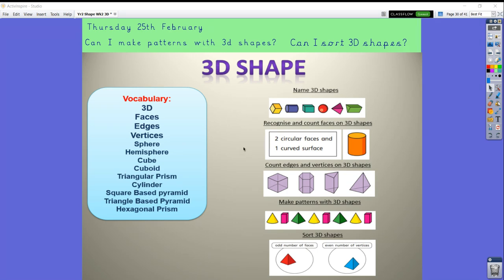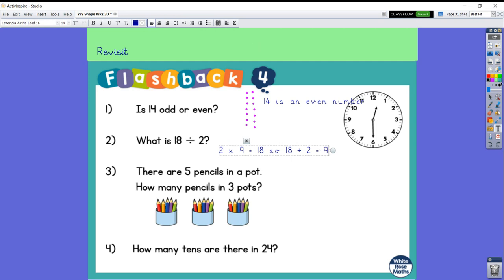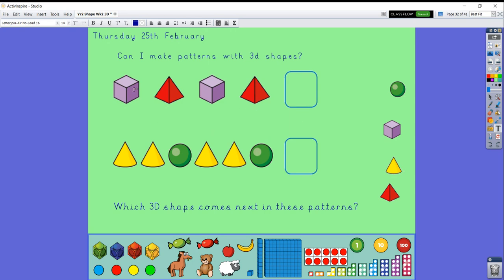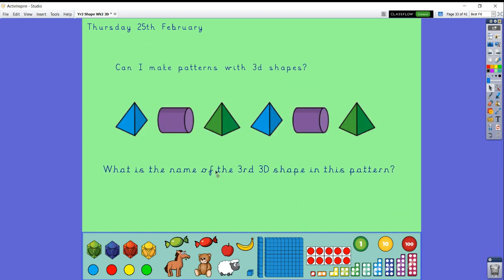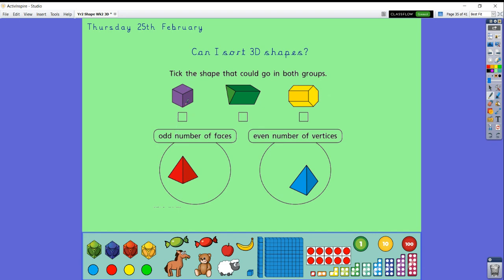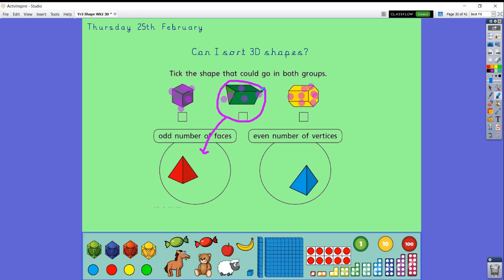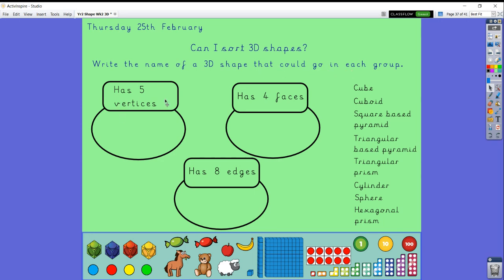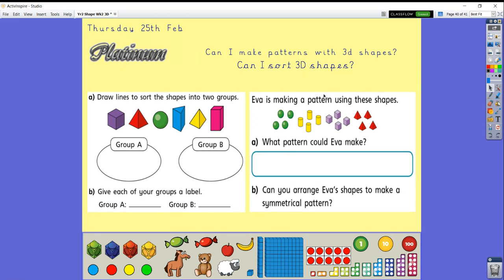Year 2 Maths 25th Feb Patterns and Sorting with 3D shapes